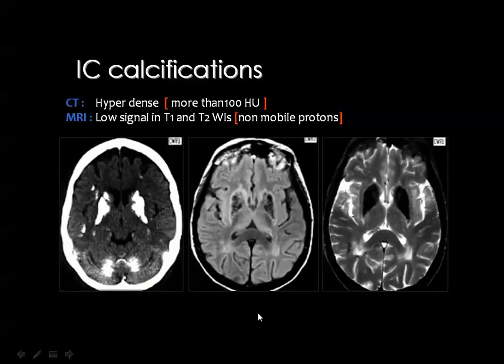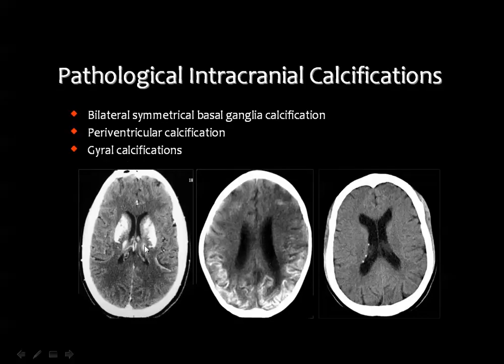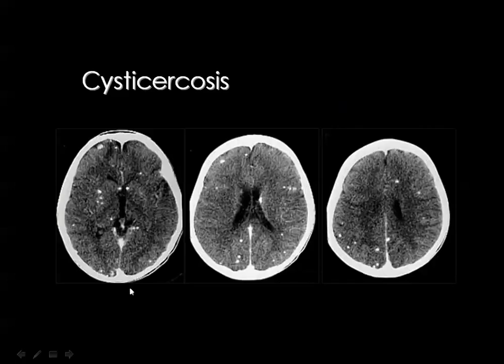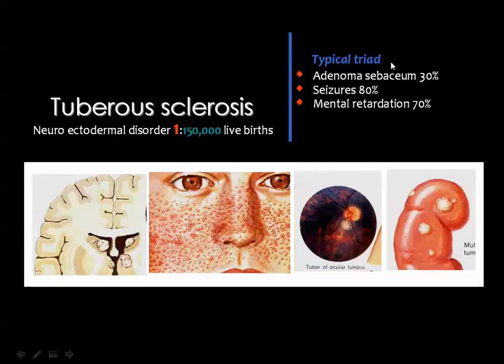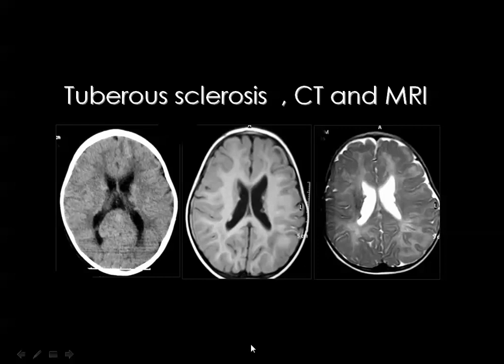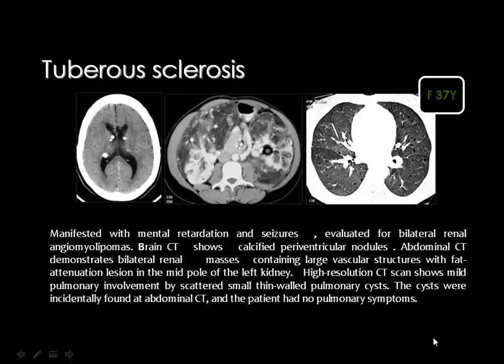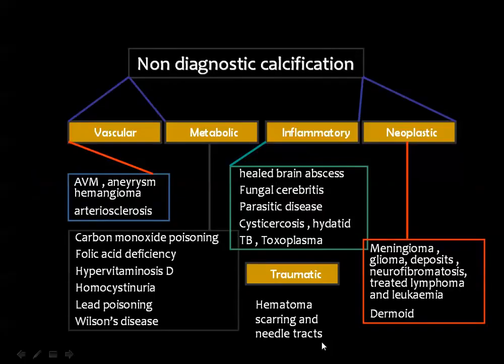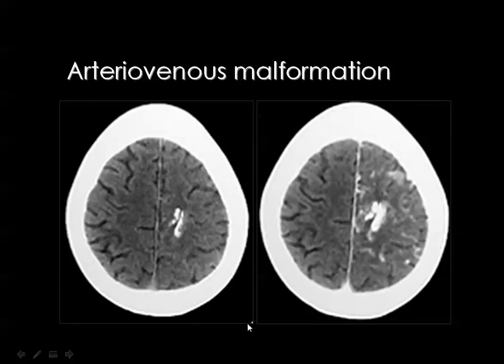Imaging intracerebral Calcifications DRE Prof Mamdouh Mahfouz HD